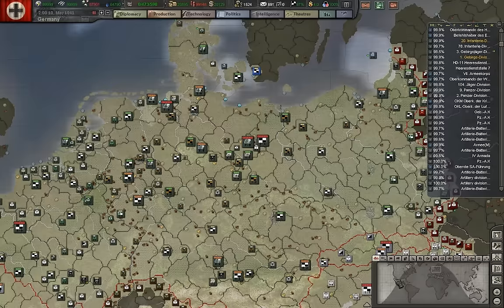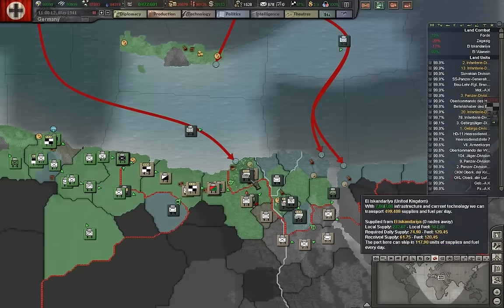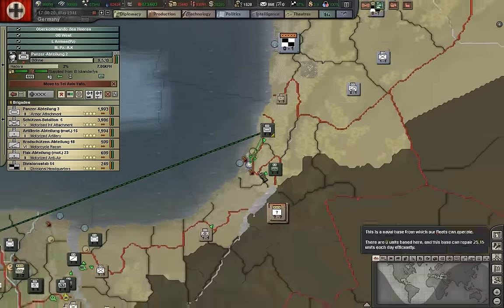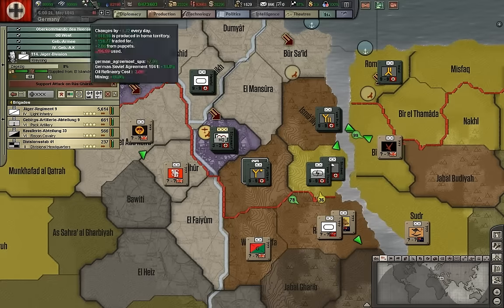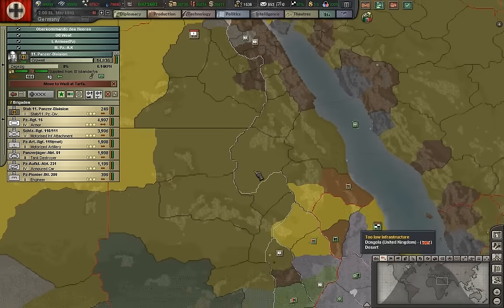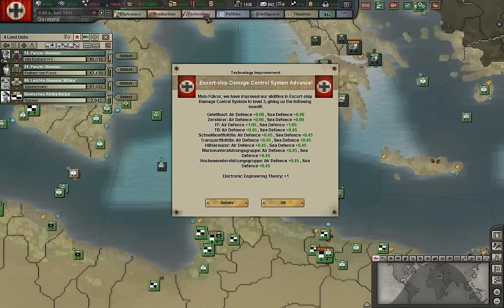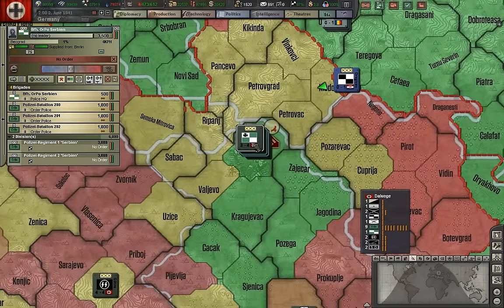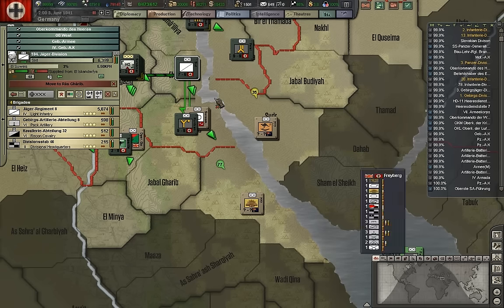Let's Play Hearts of Iron 3: TFH w/BlackICE 7.54 & Third Reich Events Part 53 (Germany)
This is part 53 of a play though & tutorial of Hearts of Iron III: Their Finest Hour with the mods Black ICE, Third Reich Events (TRE), GGA & TDW events.  These mods greatly enhance the game and will make the wait for Hearts of Iron 4 better (HOI IV)!  If there is enough interest I will continue the series.

This is Part 53: Afrika Korps Victory.  Third Reich Events is a mod that adds many events & other immersive elements to playing Germany and is produced by the Interactive History Project*